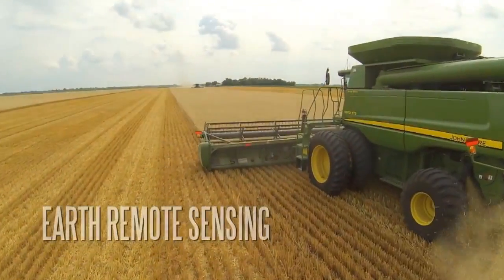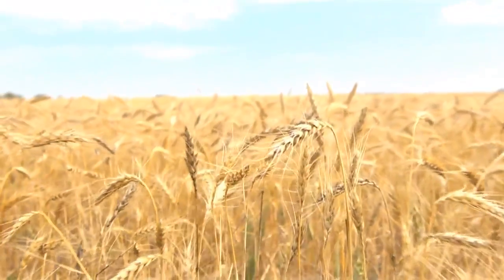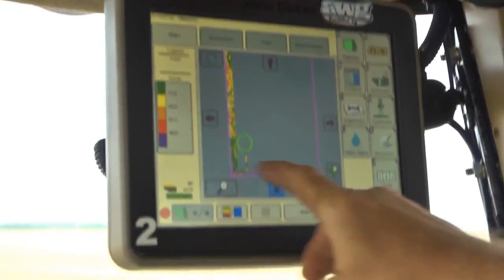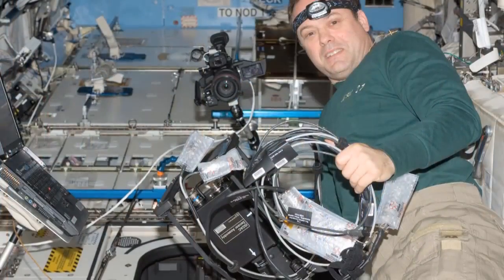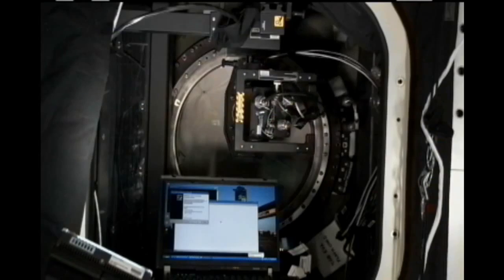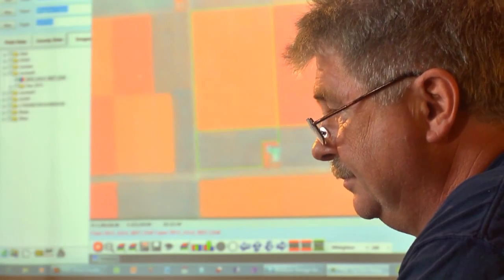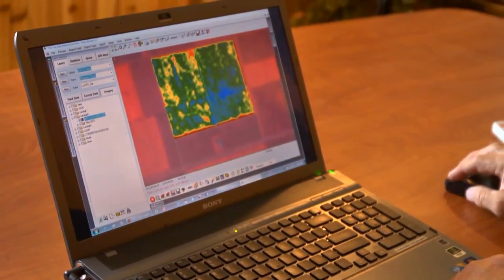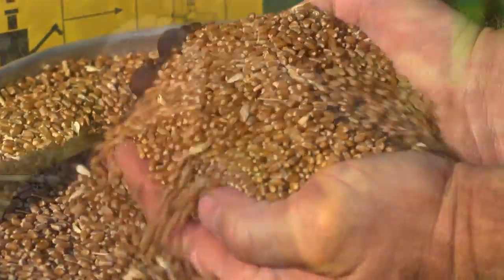How Space Station Is Helping Farmers Grow Crops | Video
Cameras aboard the International Space Station are delivering much need information to farmers for maintaining their crops. A farmer from Minnesota explains the benefits.